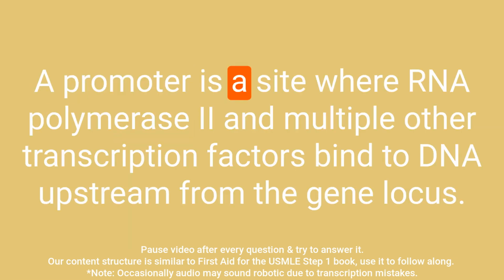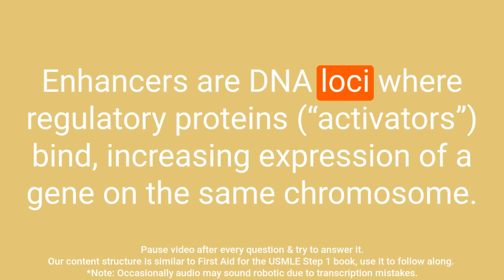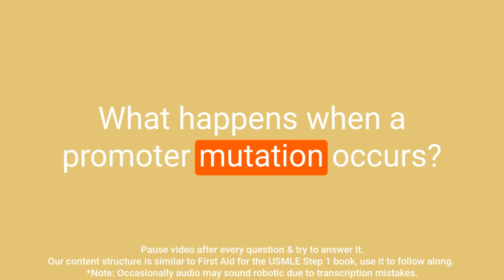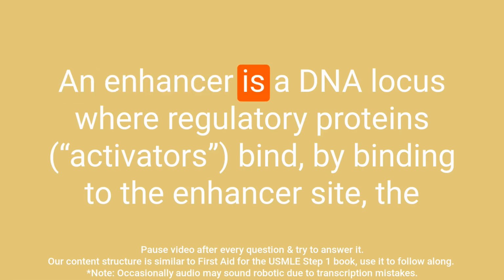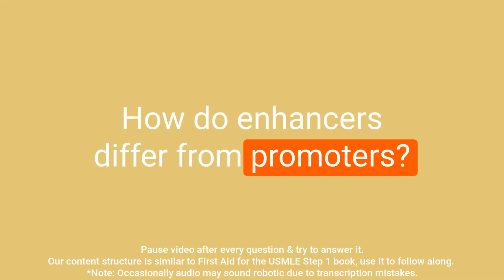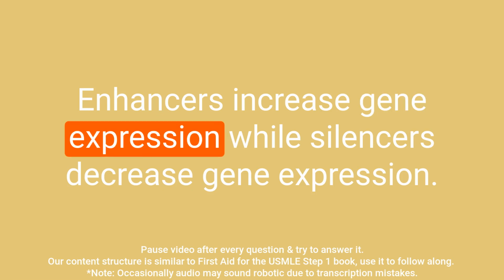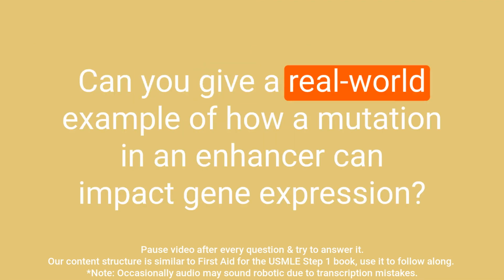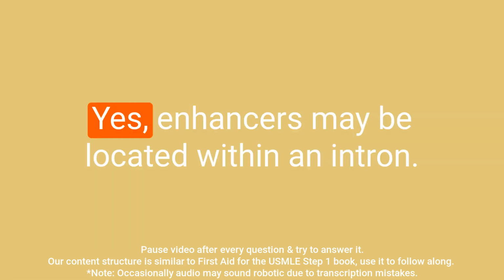Regulation of Gene Expression: A Comprehensive Review in Questions and Answers Format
Question: What is a promoter?
Answer: A promoter is a site where RNA polymerase II and multiple other transcription factors bind to DNA upstream from the gene locus. It typically includes an AT-rich upstream sequence with TATA and CAAT boxes, which differ between eukaryotes and prokaryotes. A promoter mutation commonly results in a dramatic decrease in the level of gene transcription.Question: How do enhancers work in relation to gene expression?
Answer: Enhancers are DNA loci where regulatory proteins (“activators”) bind, increasing expression of a gene on the same chromosome. Enhancers and silencers may be located close to, far from, or even within (in an intron) the gene whose expression they regulate.Question: How do the TATA and CAAT boxes differ between eukaryotes and prokaryotes?
Answer: The TATA and CAAT boxes that are found in the upstream sequence of a promoter, are different between eukaryotes and prokaryotes.Question: What happens when a promoter mutation occurs?
Answer: A promoter mutation commonly results in a dramatic decrease in the level of gene transcription.Question: How does the location of enhancer affect gene expression?
Answer: Enhancers and silencers may be located close to, far from, or even within (in an intron) the gene whose expression they regulate. This means that the location of enhancer can affect gene expression. Question: Can you give an example of how a enhancer increases gene expression?
Answer: An enhancer is a DNA locus where regulatory proteins (“activators”) bind, by binding to the enhancer site, the activator proteins increase the expression of a gene on the same chromosome.Question: Are enhancers and silencers always located close to the gene whose expression they regulate?
Answer: No, enhancers and silencers may be located close to, far from, or even within (in an intron) the gene whose expression they regulate.Question: How do enhancers differ from promoters?
Answer: Promoters are the site where RNA polymerase II and multiple other transcription factors bind to DNA upstream from the gene locus, while enhancers are DNA loci where regulatory proteins (“activators”) bind to increase expression of a gene on the same chromosome.Question: Is there any overlap between enhancers and silencers in terms of location?
Answer: Enhancers and silencers may be located in the same general region but they have distinct functions in regulating gene expression. Enhancers increase gene expression while silencers decrease gene expression.Question: Are enhancers only found in eukaryotes?
Answer: Enhancers are found in eukaryotes, but not in prokaryotes. Question: Can enhancers also be called as activators?
Answer: Yes, enhancers are also known as activators as they bind to the enhancer site and increase the expression of a gene on the same chromosome.Question: Can you give a real-world example of how a mutation in an enhancer can impact gene expression?
Answer: A mutation in an enhancer can impact gene expression by disrupting the binding of activator proteins to the enhancer site. This can lead to a decrease in the expression of the gene that the enhancer is regulating. For example, some genetic diseases such as cancer are caused by mutations in enhancer regions that lead to abnormal gene expression.Question: Can an enhancer be located within an intron?
Answer: Yes, enhancers may be located within an intron.Question: Are there different types of enhancers?
Answer: Yes, there are different types of enhancers, such as tissue-specific enhancers, which are active in specific cell types, and constitutive enhancers, which are active in all cell types.Question: Are there any other factors that can affect the binding of activator proteins to enhancers?
Answer: Yes, there are many other factors that can affect the binding of activator proteins to enhancers, such as chromatin structure, epigenetic modifications, and the presence of other proteins.